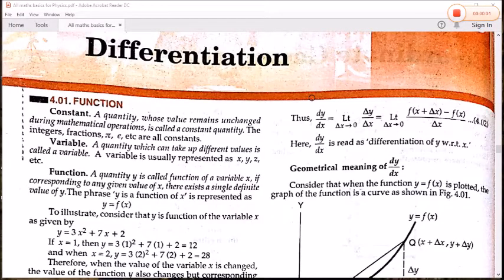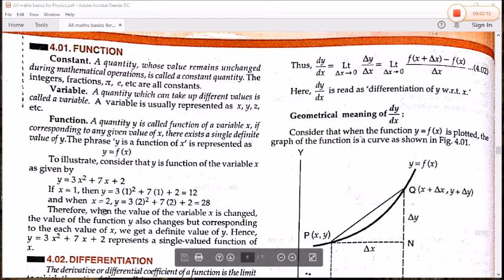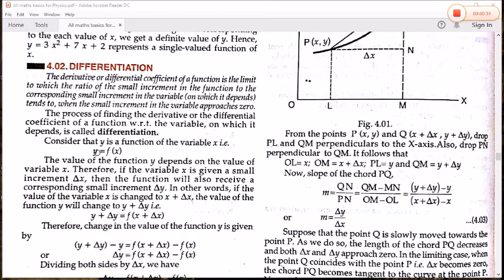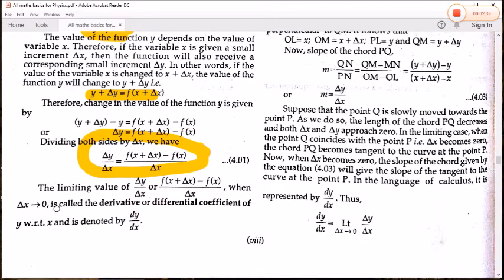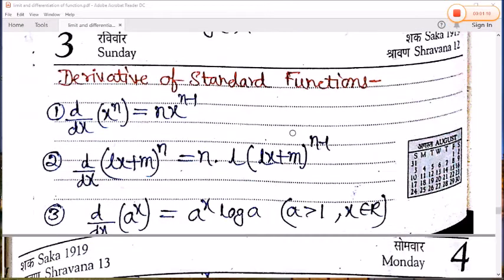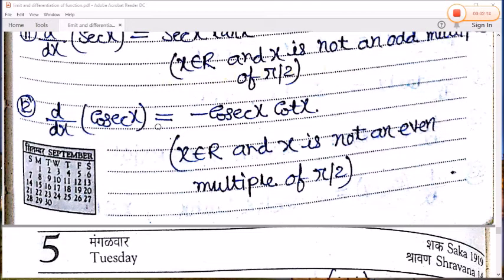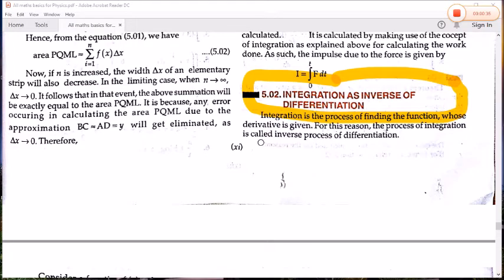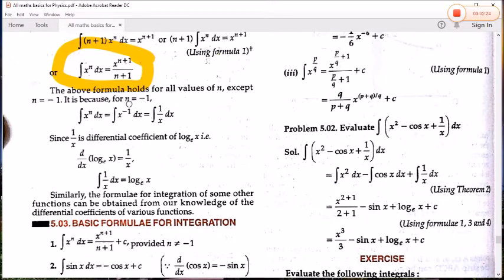Basics of mathematics for Physics Part B